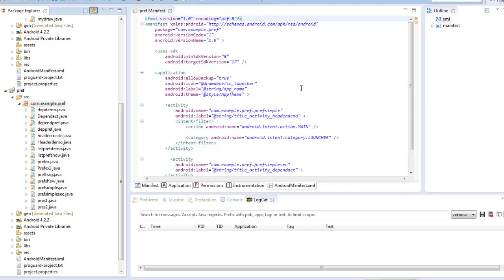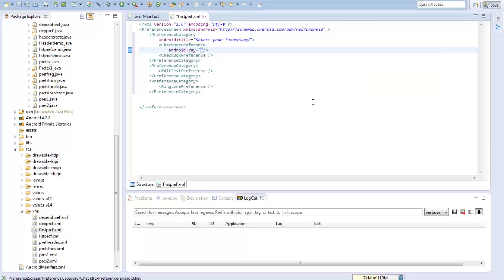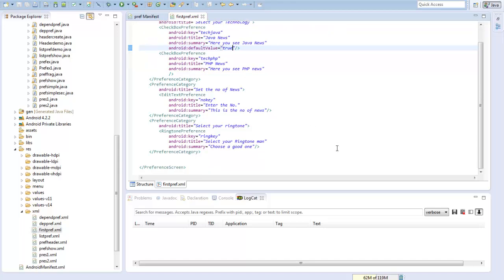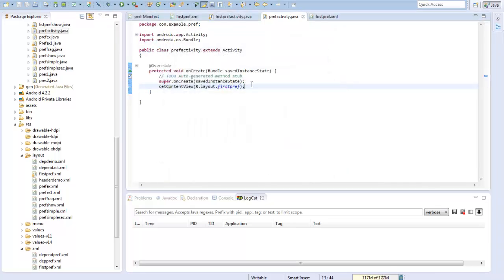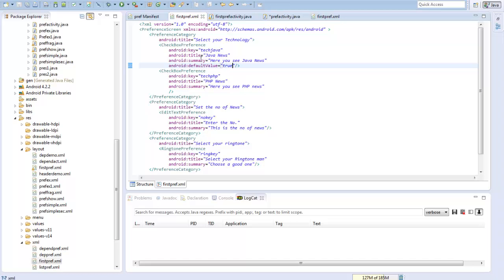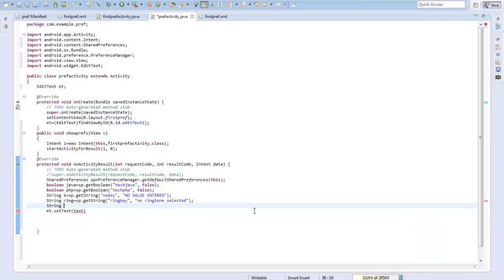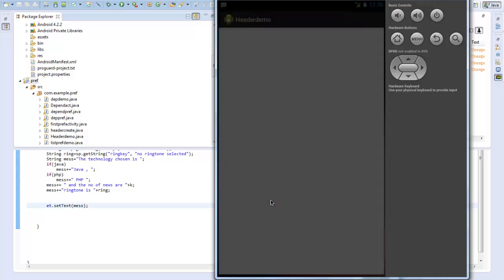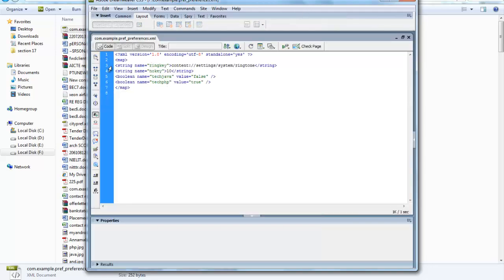Introduction to Preferences Android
The tutorial details regarding what are preferences and how to add a simple preference screen to our application and get values from it.